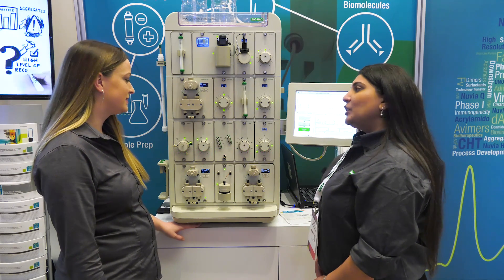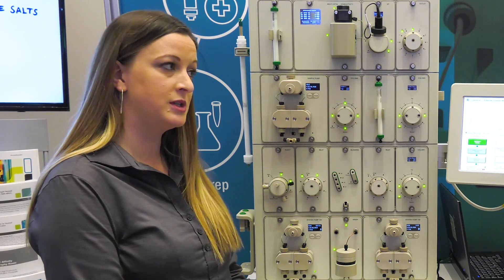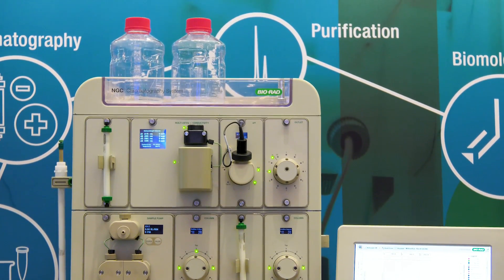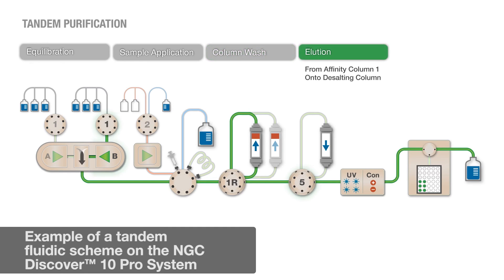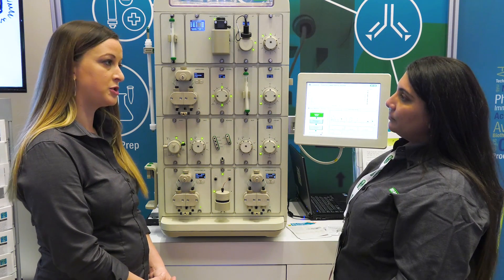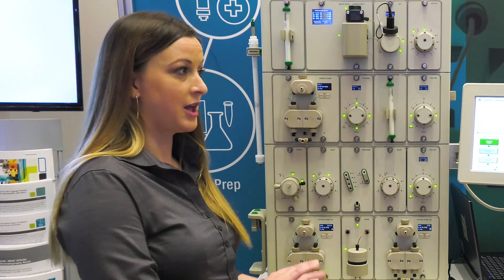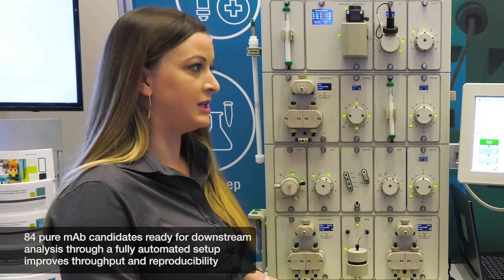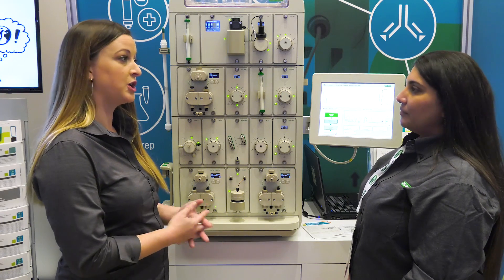Automated Tandem mAb Purification for Screening Therapeutic Candidates with the NGC™ System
Dr. Chelsea Pratt talks about the multiple purification workflows that can be supported by the NGC Chromatography System through its flexible and customizable configurations.  She outlines how using the NGC System enables the fully automated purification of mAb therapeutic candidates and increases the efficiency and reproducibility of the process.

Increasing Thoughput of a Tandem mAb Purification by Adding a High-Volume Autosampler to the NGC Chromatography System